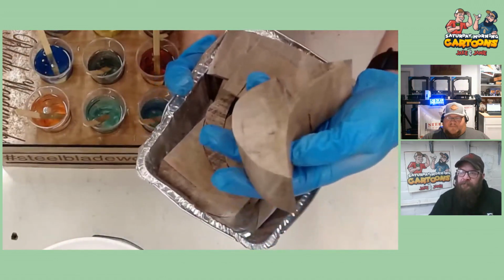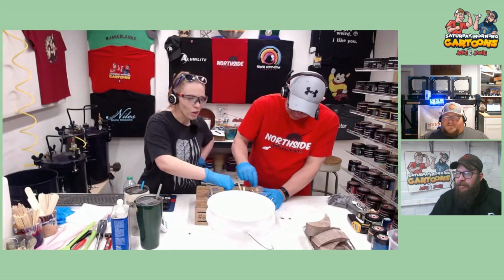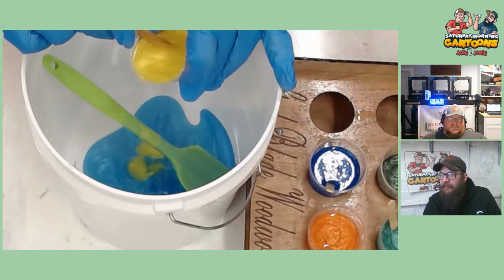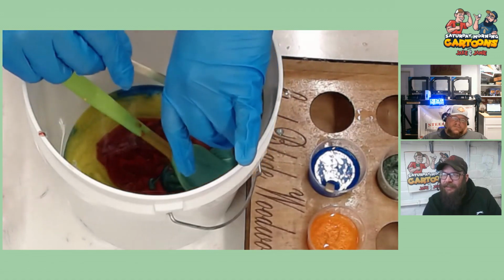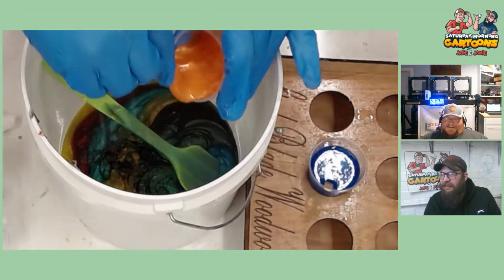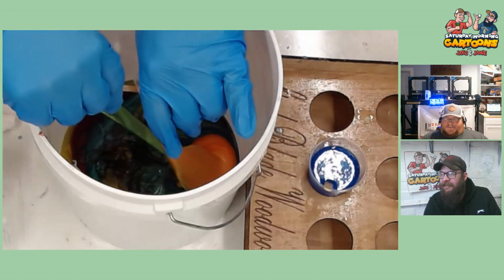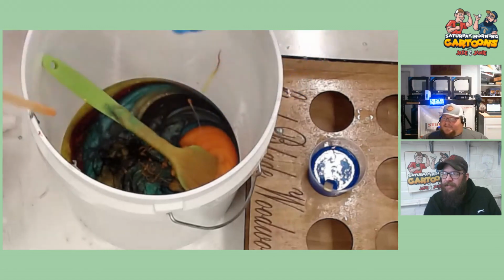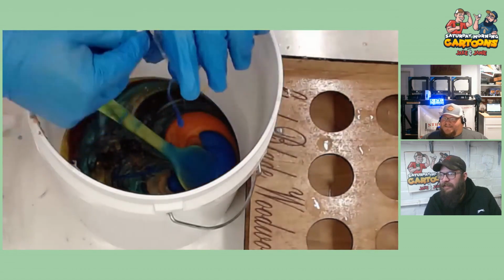Resin Casting a 12 Color Moon Platter. SMC Clips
We  resin casted this 12 color Moon  Platter on our live show. We used Alumilite Clear slow and colors from Mica Powders from Eye Candy Pigments. We used Stabilized Maple Burl and cut the burl wood into moon shapes. We hope you enjoy!